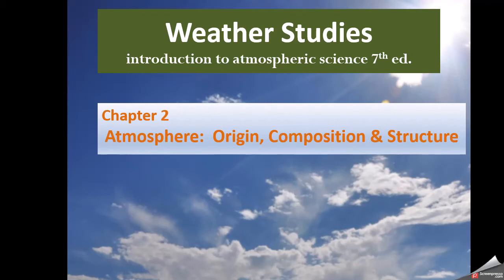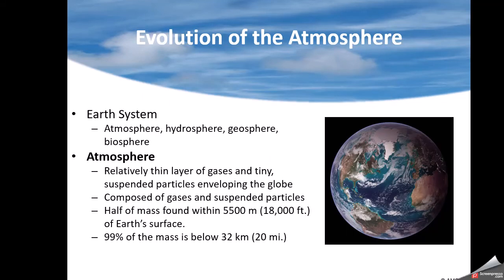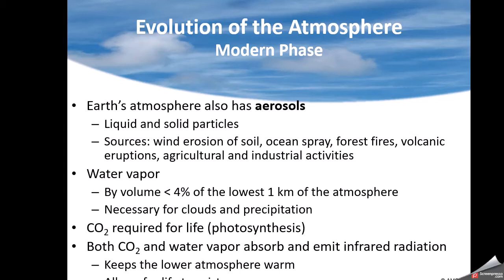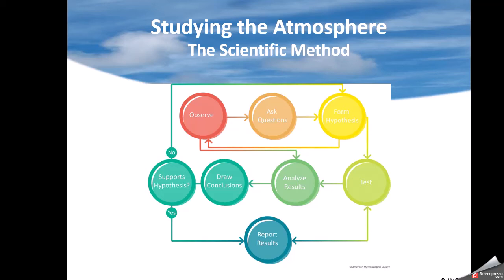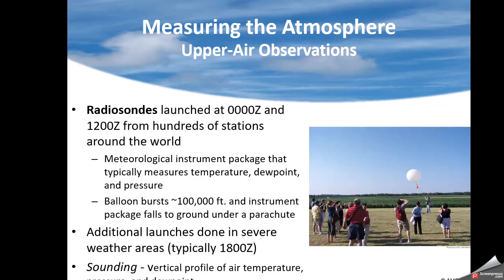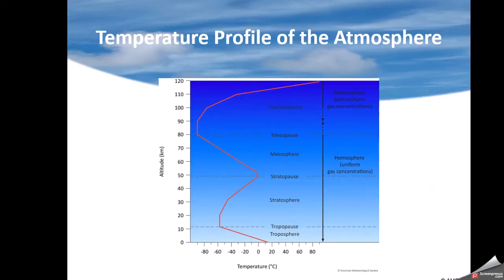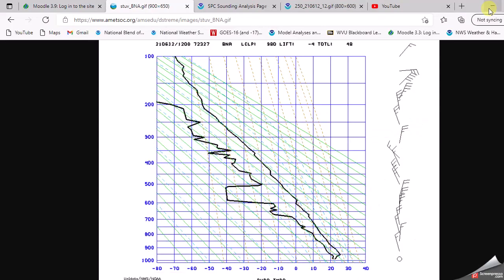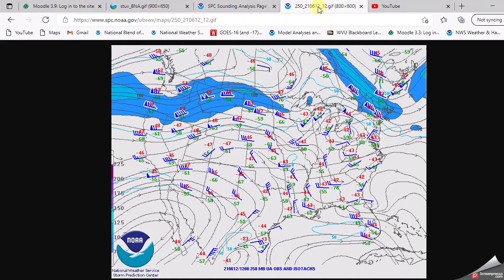MVNU Summerlearn21Week 1 Video2